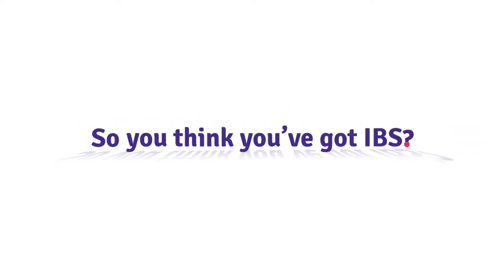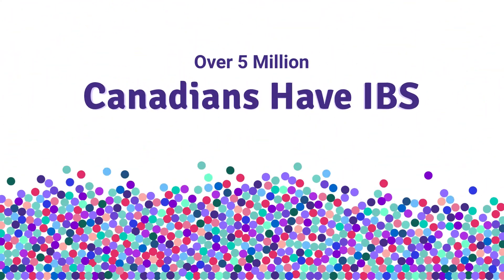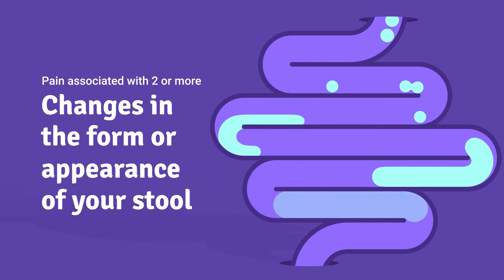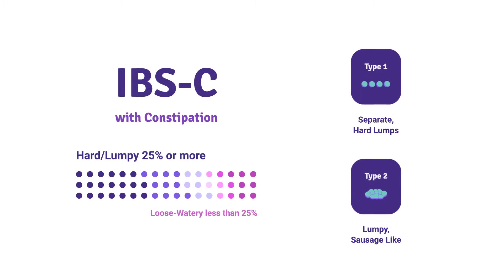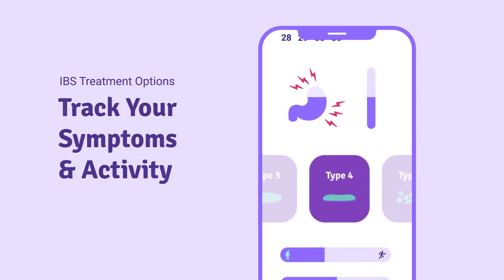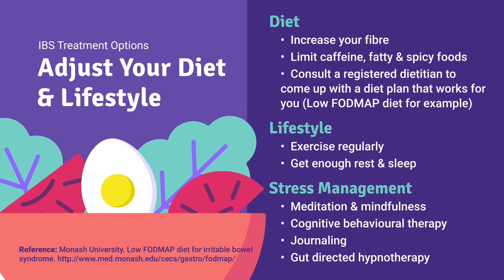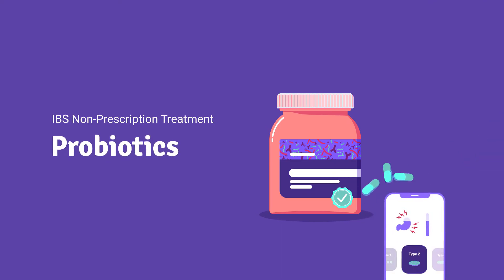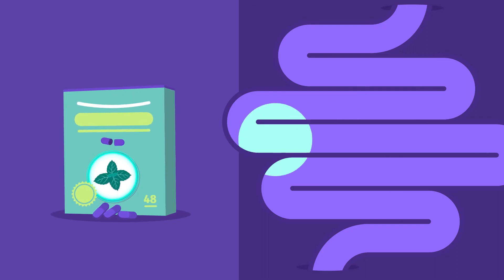How to Manage Irritable Bowel Syndrome (IBS): Symptoms | Diagnosis | Treatment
If you think you may have Irritable Bowel Syndrome (IBS) you’re probably experiencing abdominal pain, bloating, constipation, diarrhea, or both & more. But how do you get diagnosed? What type do you have? and what are the best treatment options? We cover all of this and more in our NEW animation. Watch now and learn more about IBS